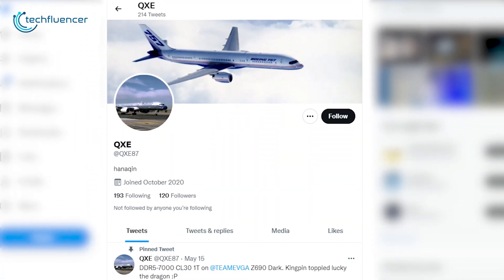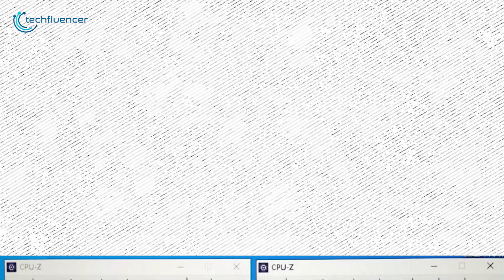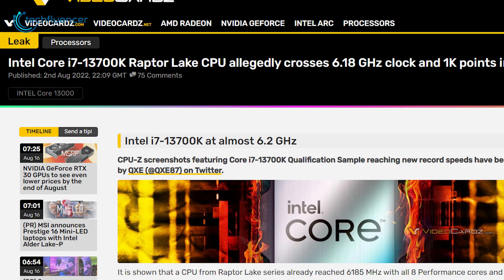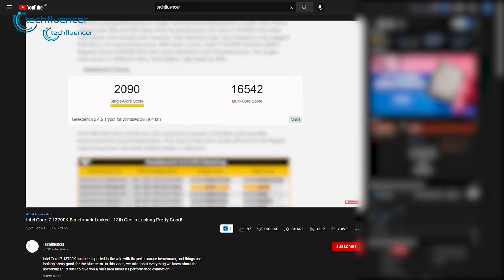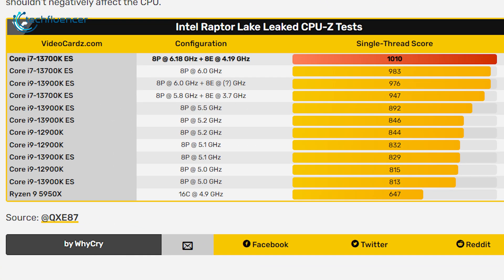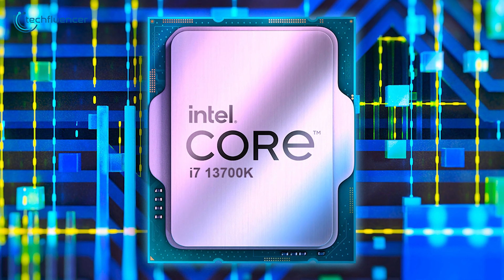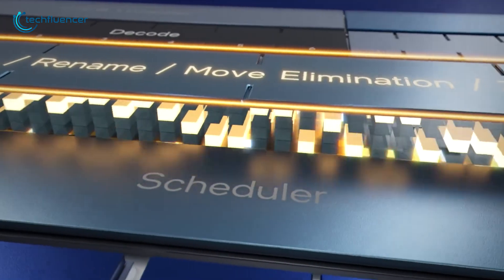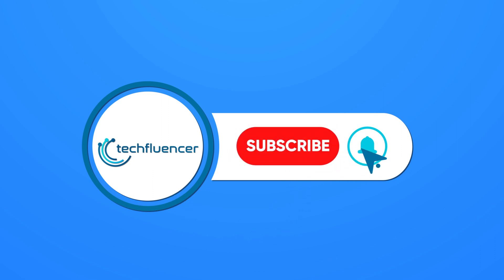Intel Core i7 13700K Reaches Record Breaking Speed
Intel Core i7 13700K has just reached a record-high score in recent testing and in this video, we talk about everything we know about this beast of a CPU.